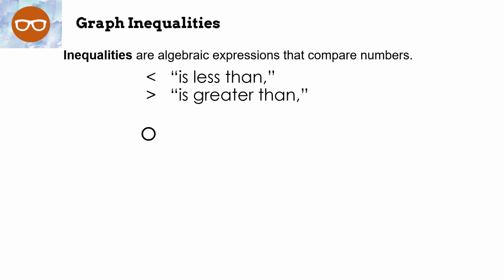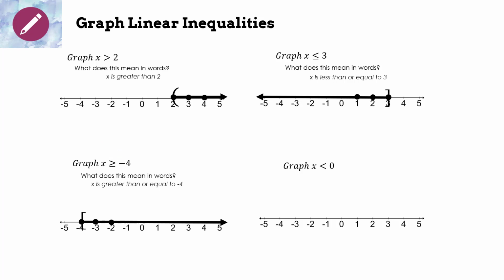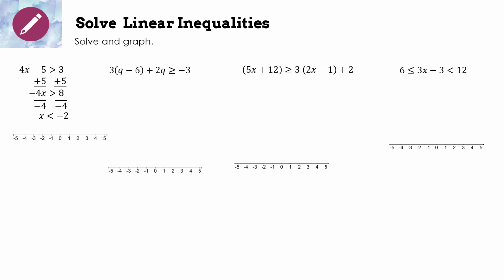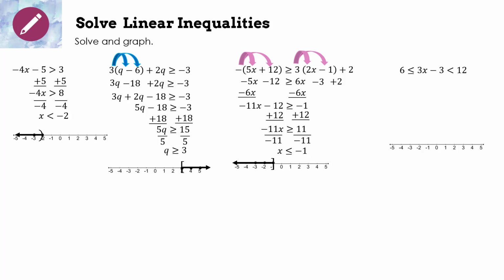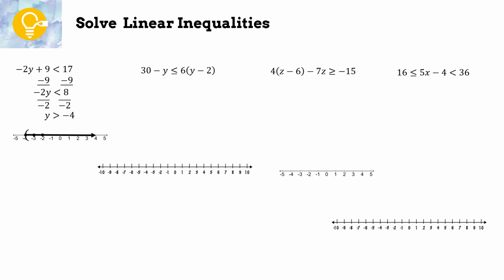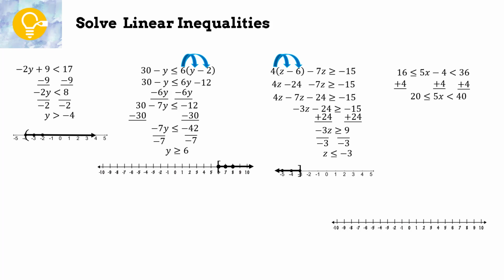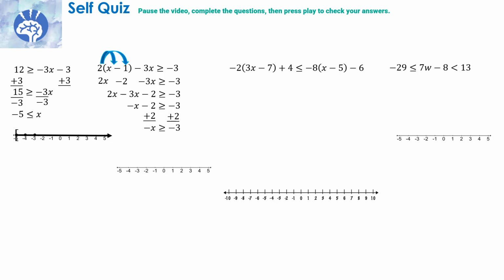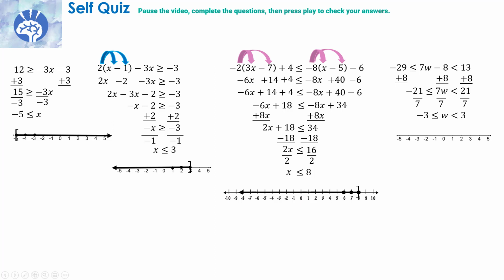Finite Math: Review Solving Inequalities and Graphing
Solving Inequalities
Mathematical Analysis - Inequalities  - Solving Problems